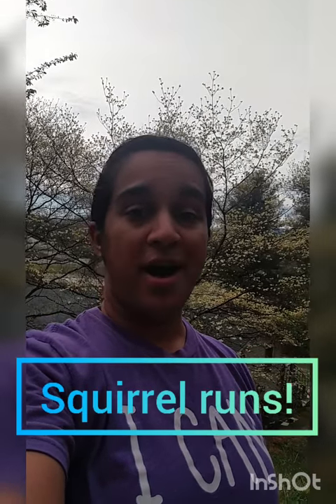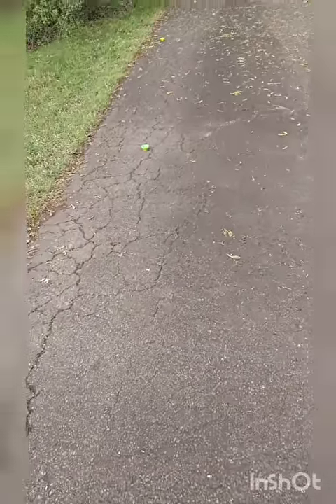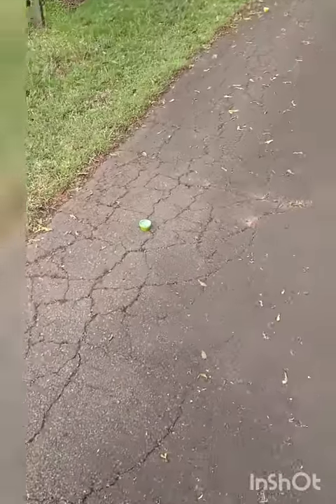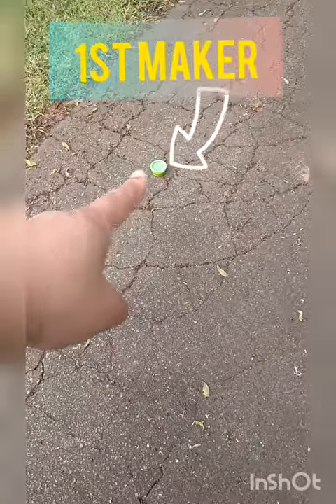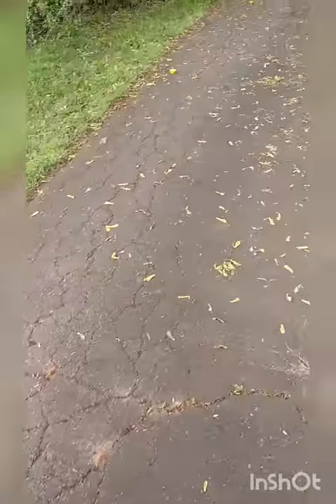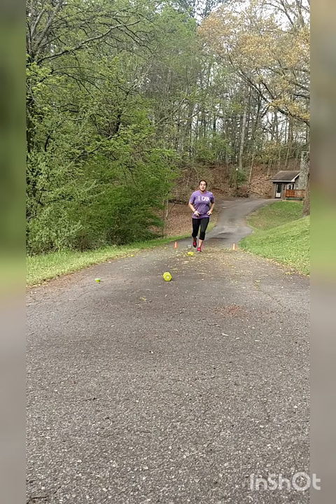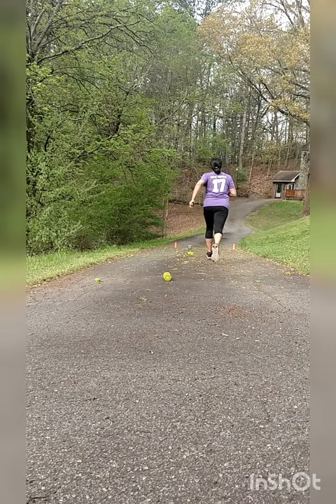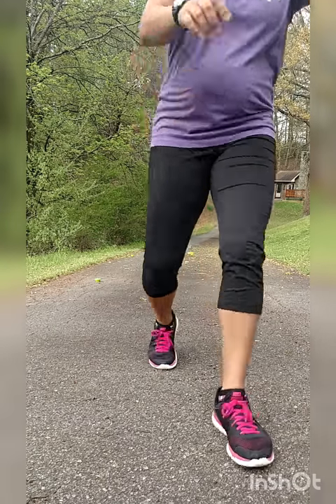Squirrel Runs with Mrs Kat for Bronze Team.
Get your tennis shoes on and join me Mrs Kat out side for some squirrel runs! 💪 🏃